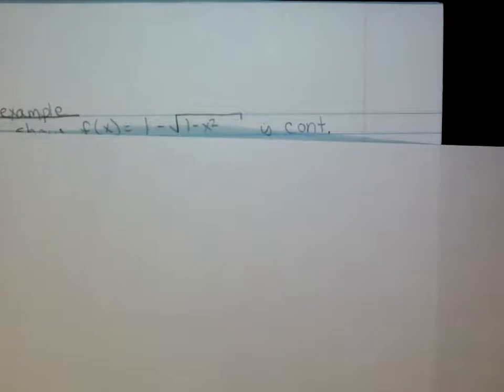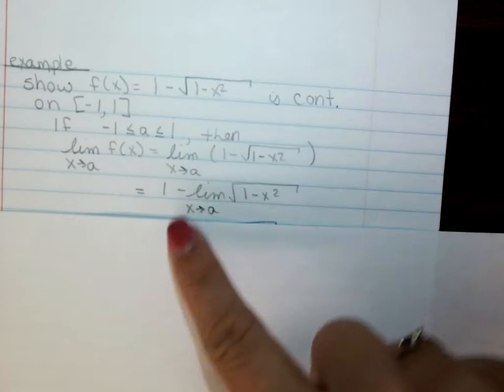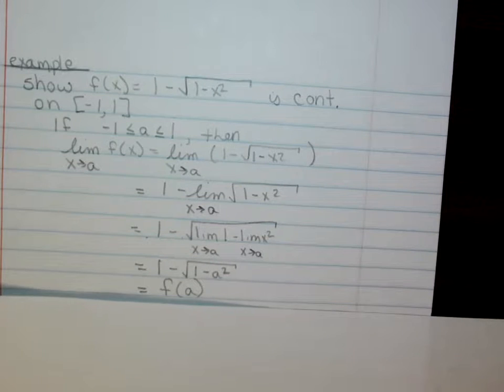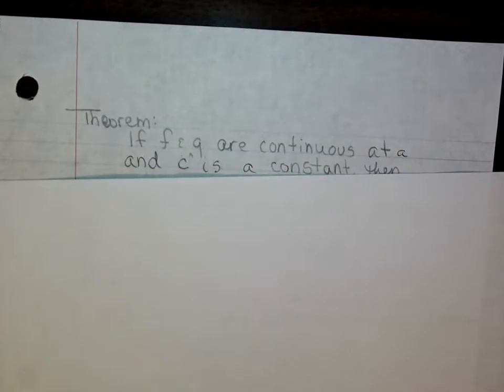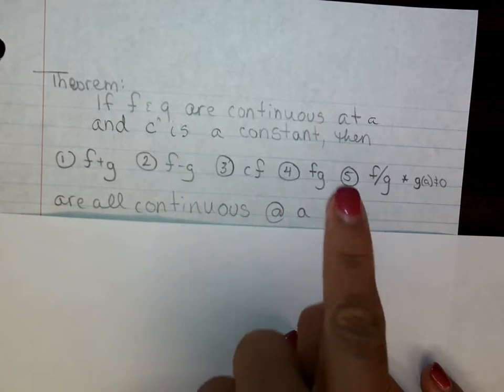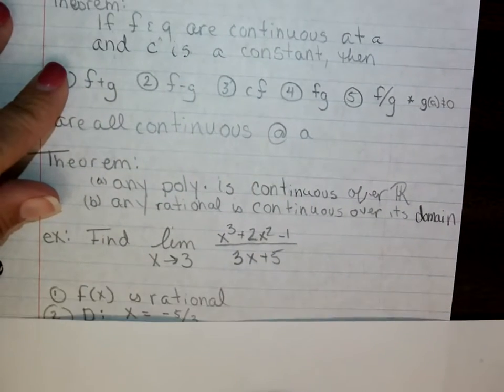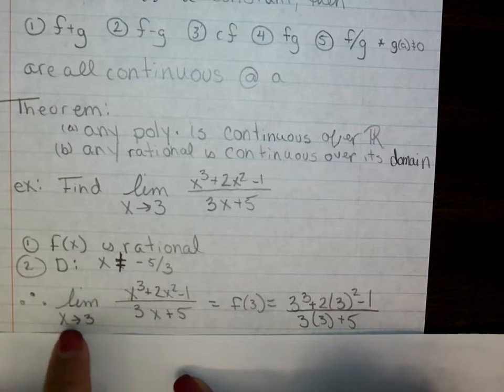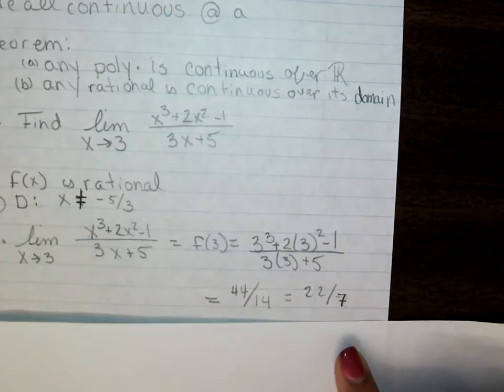Calculus 2.4 continued: Continuity